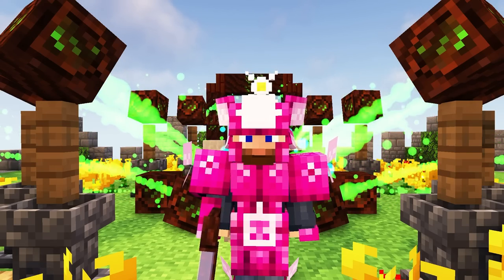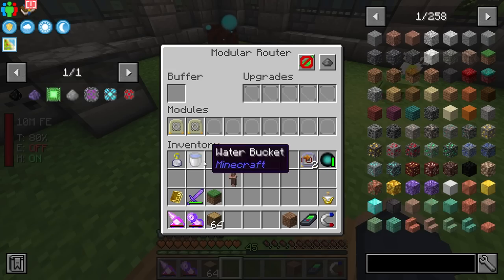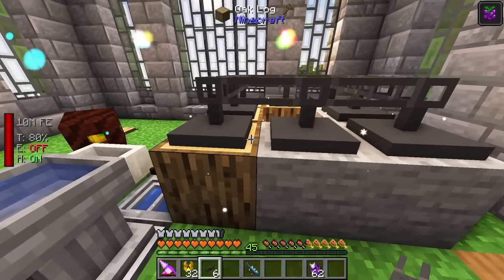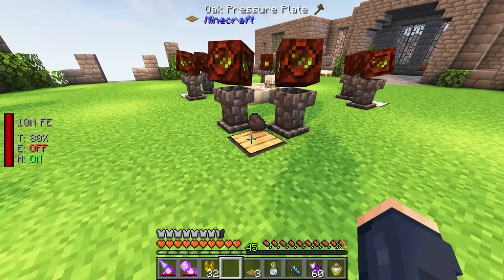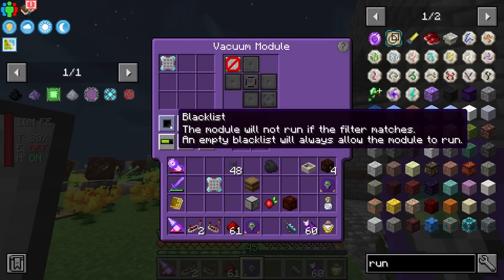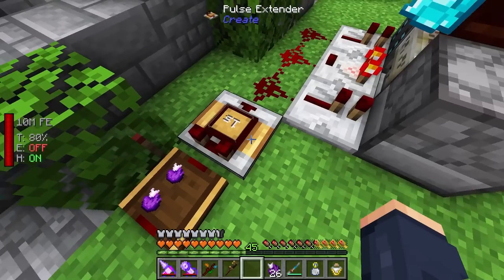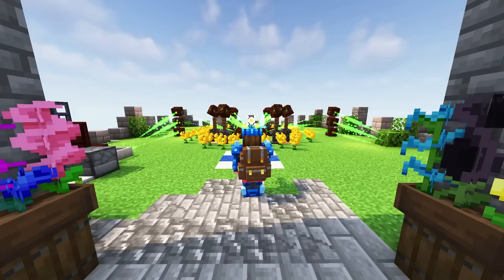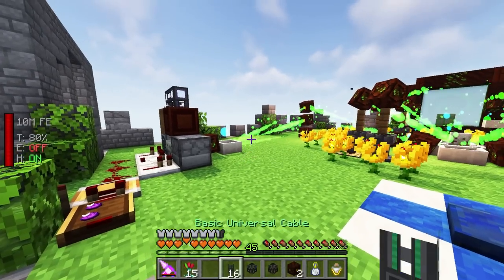FTB Skies Ep. 19 Botania Automate Everything + Botanic Additions